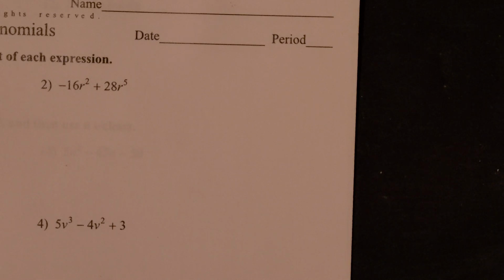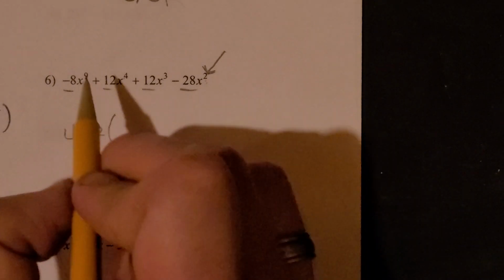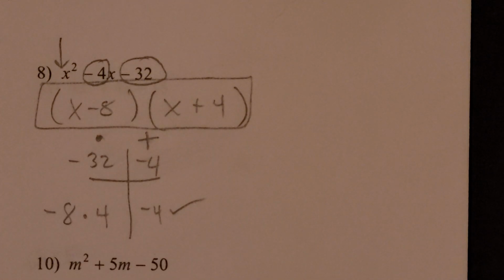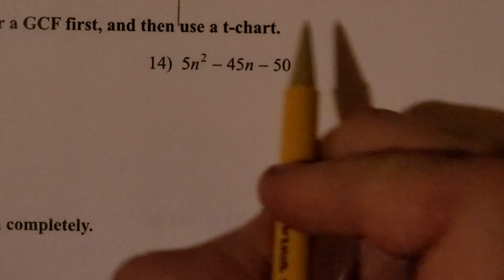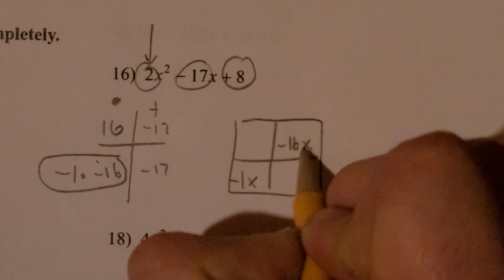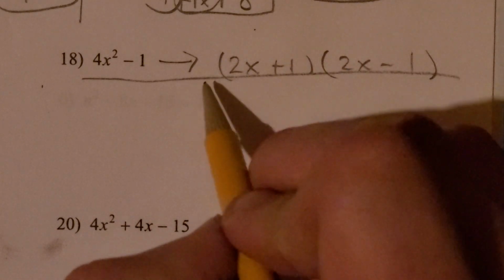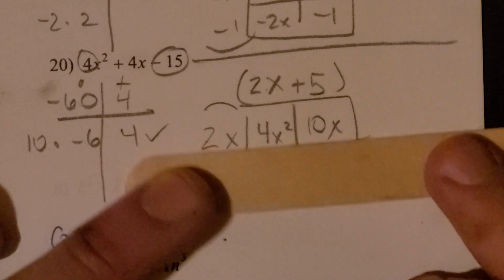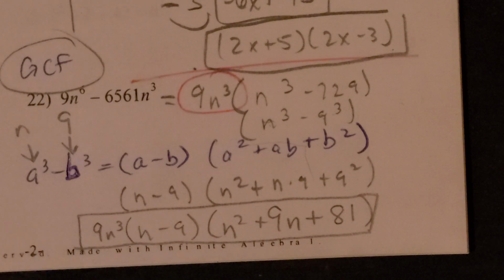Algebra 2A - 4.4 Practice